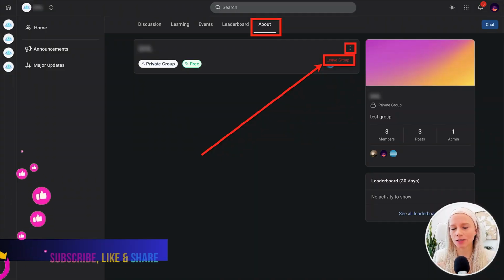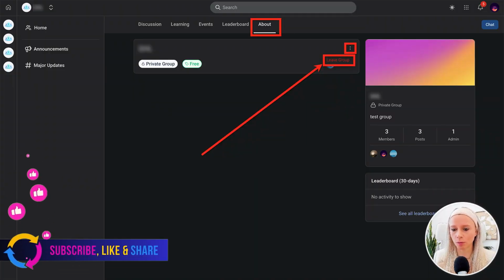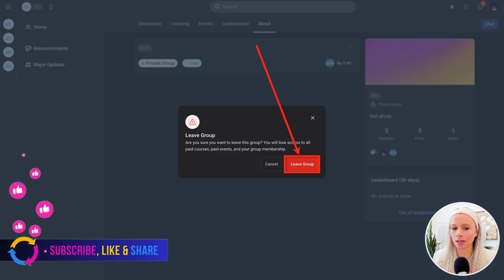Members Can Exit GoHighLevel Groups Instantly | Here's What Happens